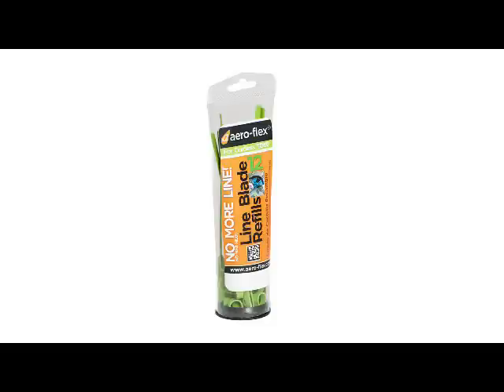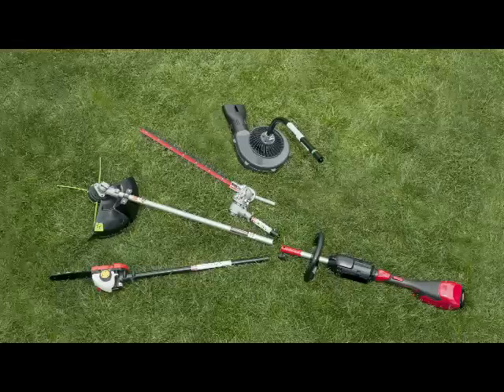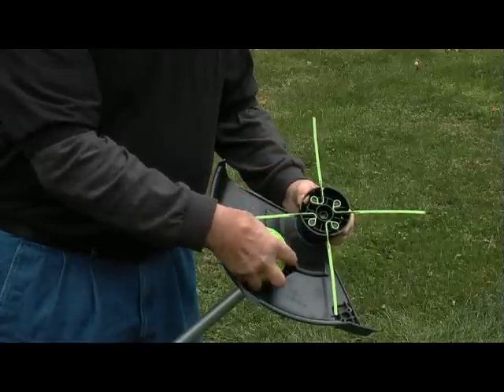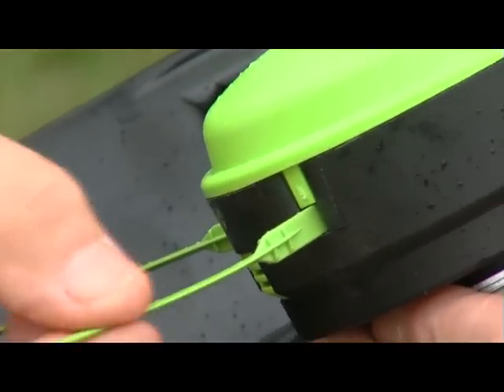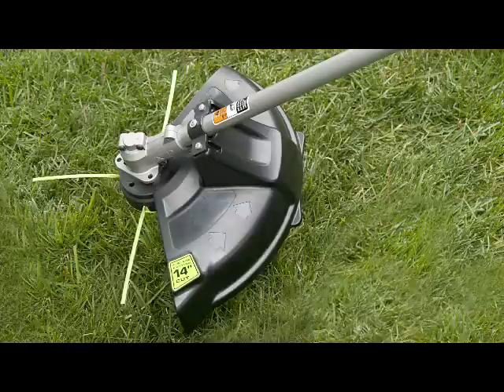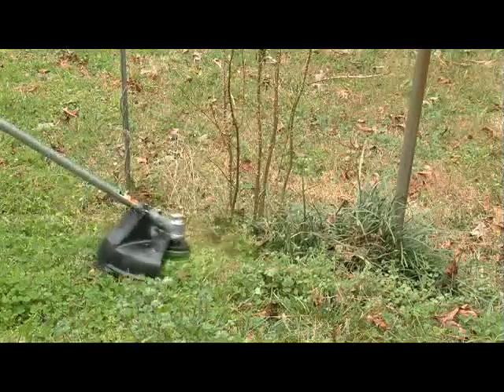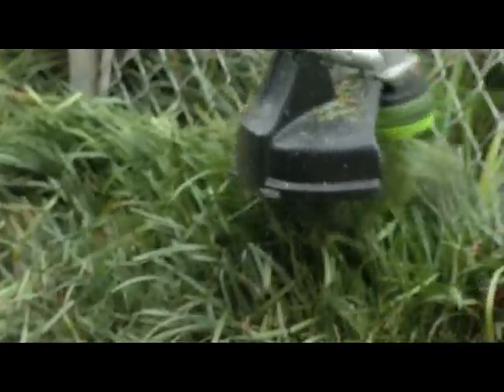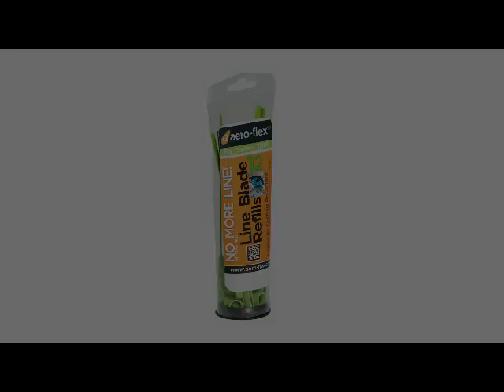Aero-Flex Green Line Blades.m4v